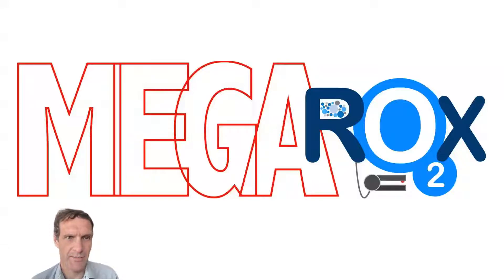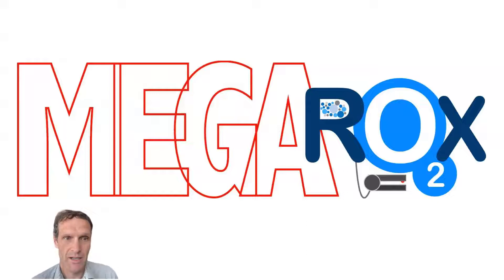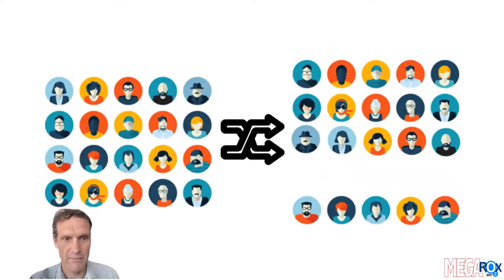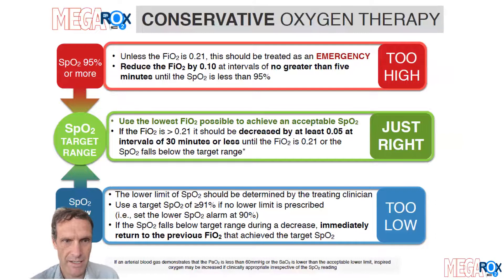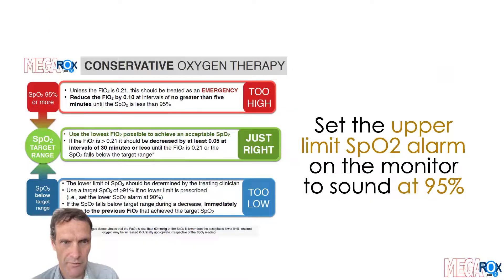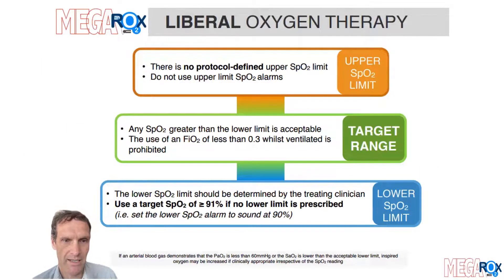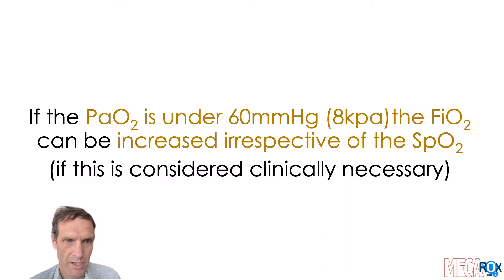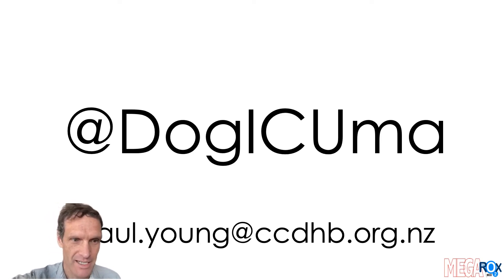MegaROX training video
A short explainer on the world's largest critical care study: MegaROX.